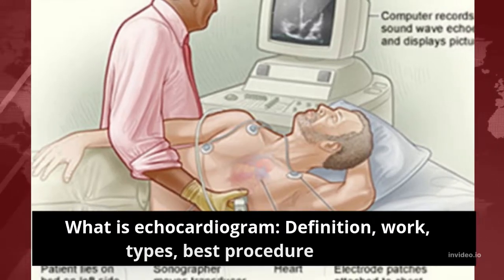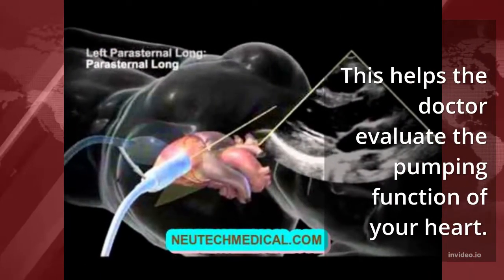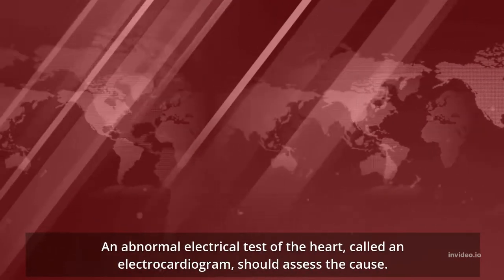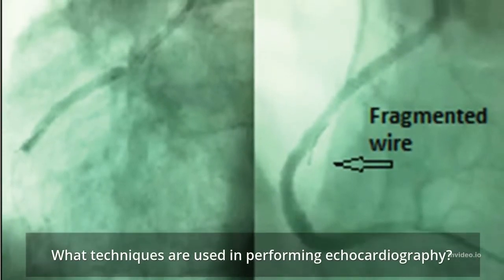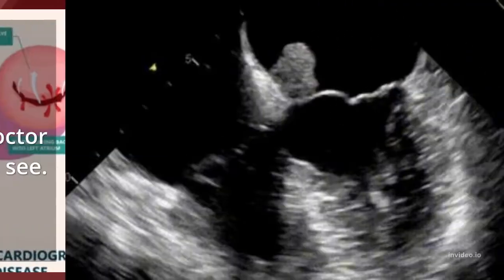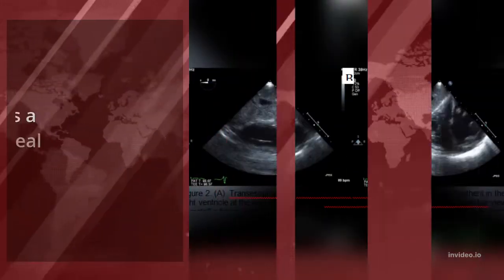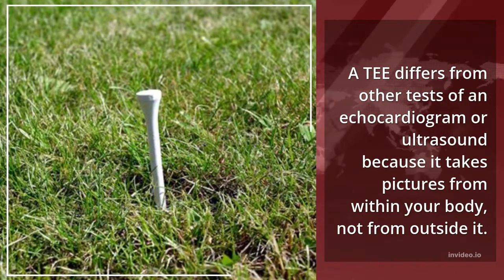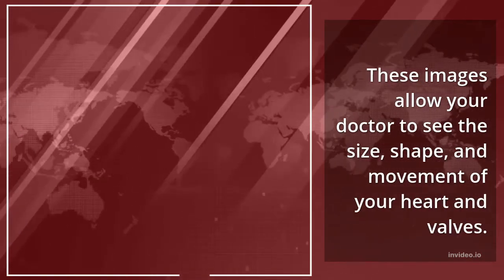What is an Electrocardiogram Definition, Work, Types, Best Procedure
In this video, we'll delve into the world of echocardiograms, covering their definition, working principle, types, and procedures. Whether you're a cardiologist, a sonographer, or simply curious about heart health, this video is for you.

What You'll Learn:

1. What is an Echocardiogram?: Understand the basics of echocardiograms, including their purpose and function in visualizing the heart's structure and function.
2. How Does an Echocardiogram Work?: Learn about the working principle of echocardiograms, including the use of ultrasound waves and Doppler technology.
3. Types of Echocardiograms: Explore the various types of echocardiograms, including transthoracic echocardiogram (TTE), transesophageal echocardiogram (TEE), and stress echocardiogram.
4. Best Procedure for Echocardiogram: Understand the step-by-step procedure for undergoing an echocardiogram, including patient preparation, positioning, and image acquisition.

What is an echocardiogram,  echo-cardiogram Definition, work, different types of echo-cardiogram, best procedure
An echocardiogram, or more commonly called an echo, shows a graphical outline of your heart rate. In this echo test, your doctor uses high-frequency sound waves to take pictures of your heart’s valves and chambers. This helps the doctor evaluate the pumping function of your heart.